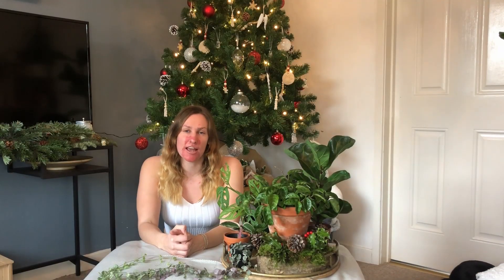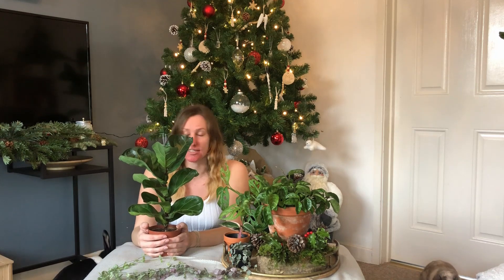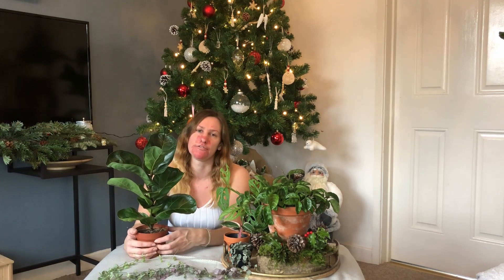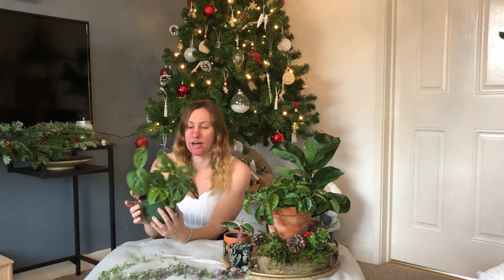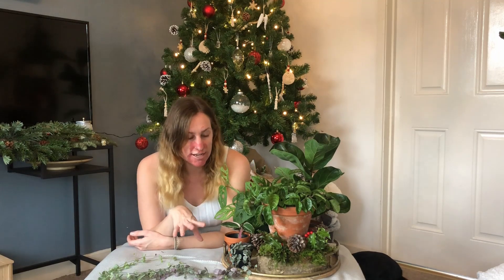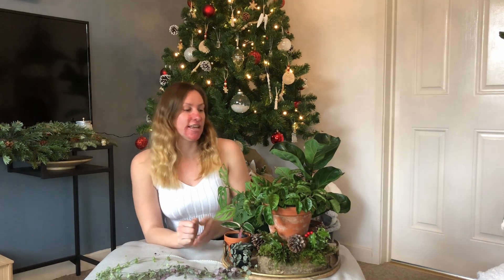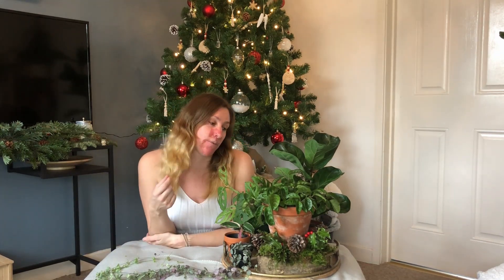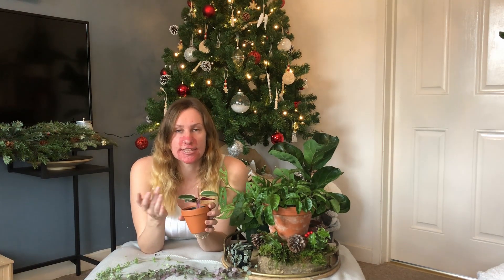MY FAVOURITE HOUSEPLANT PURCHASES OF 2020: My Top 5 plants of 2020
As it's the end of the year  i thought it would be a great time to go through my favourite plant purchases of 2020!

1. Fiddle Leaf Fig
2. Monstera Adansonii
3.Variegated String of Hearts
4. Hoya Crinkle 8
5. Calathea Trio star